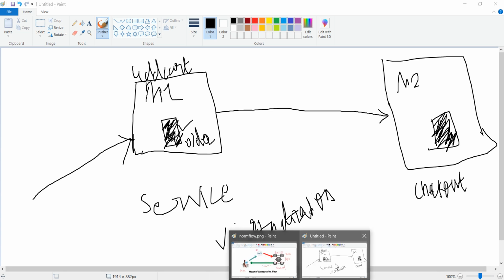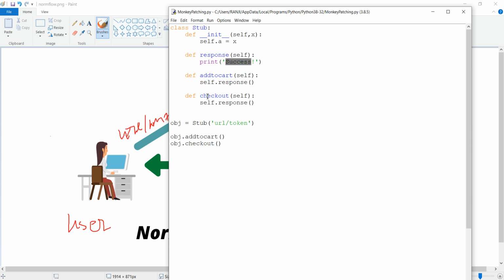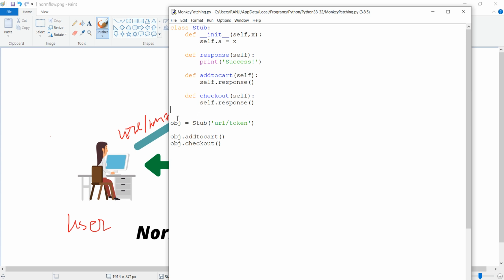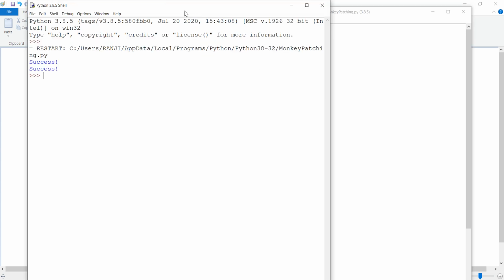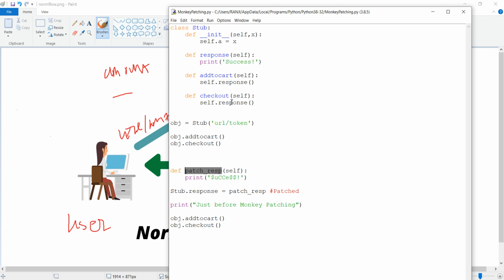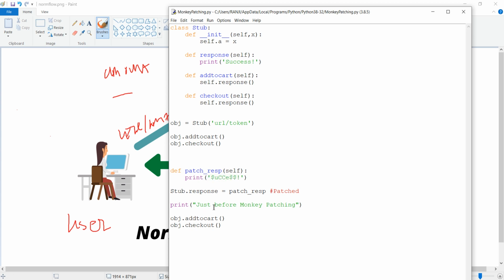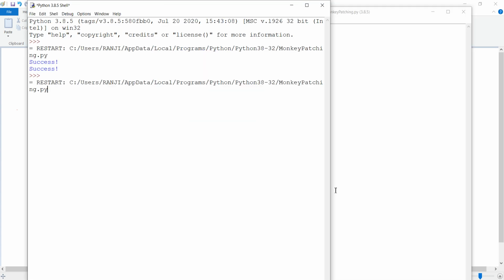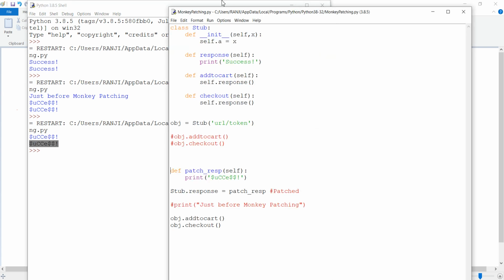Python Skill Series | Monkey Patching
Monkey patching is a technique to add, modify, or suppress the default behaviour of a piece of code at runtime without changing its original source code.

(Annotations can be found under the same repository)